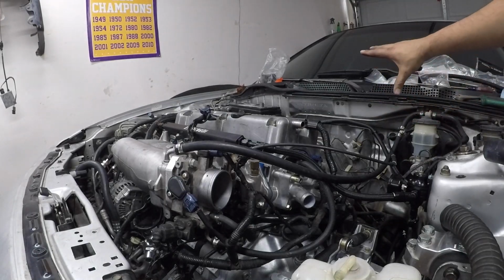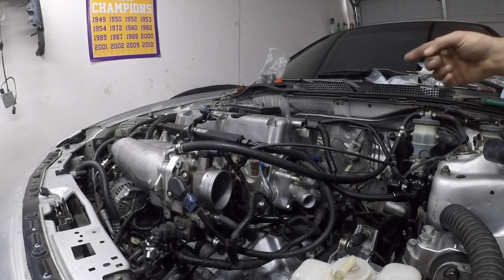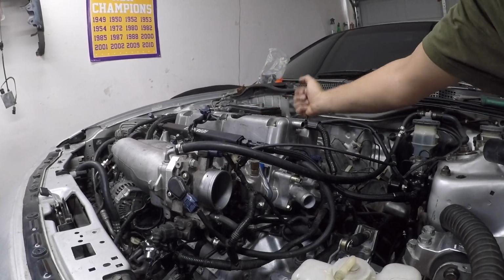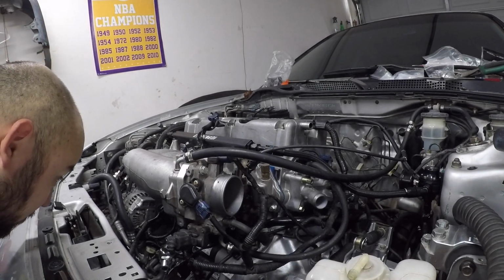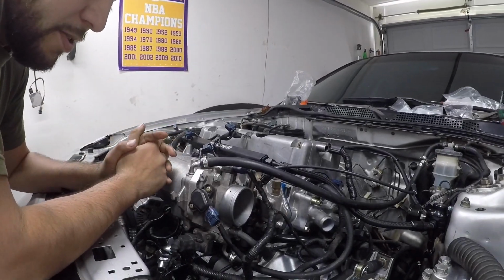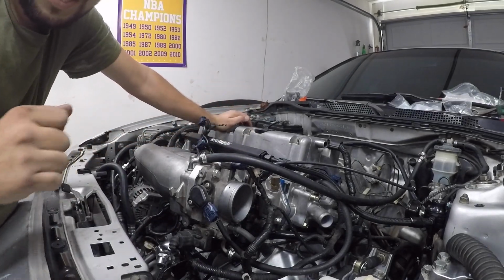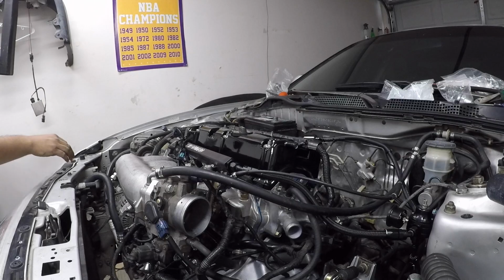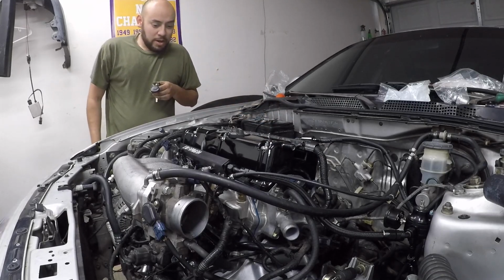FIRST START UP!!! K24a2 Acura Integra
The time has finally come!! After a injector issue, my K24a2 Acura Integra finally starts! Keep in mind the radiator isn't on and the it is open down pipe for the time being. Thank you guys for the support! I still have a lot planned and videos in the near future!!

HUGE thanks to Jeff owner of Revline Motors! I recommend him for your honda needs! I listed the part numbers down bellow and Jeff's facebook page and store link! ENJOY and I appreciate the support!!

Jeff just passed me a code for you guys! The Code is mentioned in the previous video I uploaded of unboxing the K tuned fuel system!

Time to Update the Integra Mod List.
Acura Integra K24a2
Mods:
A Stock K24a2
CSF Ultimate K Swap Radiator V3
12 inch Spal Fan
Custom AC Lines
Rbc Intake Manifold
Hybrid Racing no cut shift box
2.5 inch exhaust to resonator then 3 inch back to K tuned turndown muffler
intake
TSX OBX Racing Header
Fx350 Clutch Masters
Clutch Masters Flywheel
Hondata Ecu K pro V4
Hondata thermal intake manifold gasket
K tuned Billet Thermostat
K tuned Oem Fuel System Replacement
all wheel drive element 5 speed transmission
JIC Coilovers
Pfb grounding kit
felpro head gasket
hasport motor mounts
Hasport AWD Rear Motor Mount
Tuned by Tim at Xact Tuning